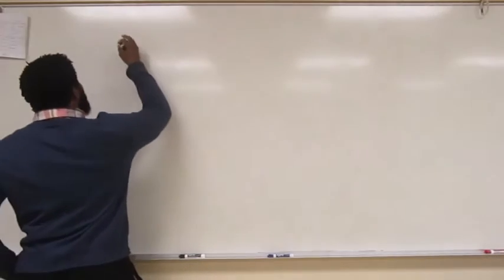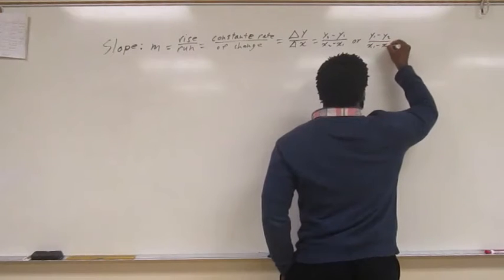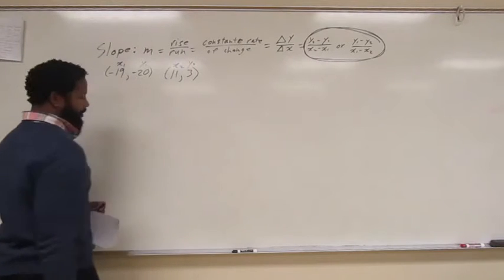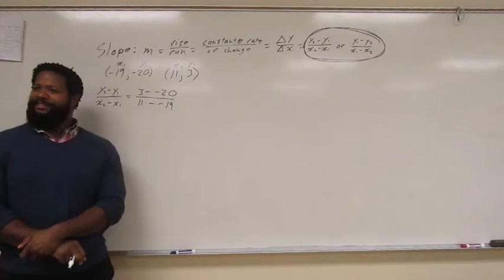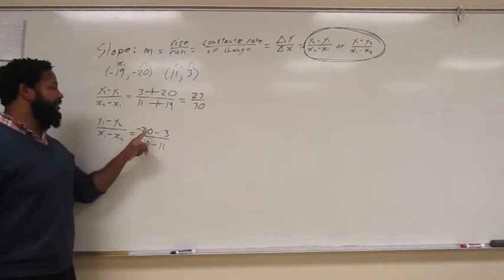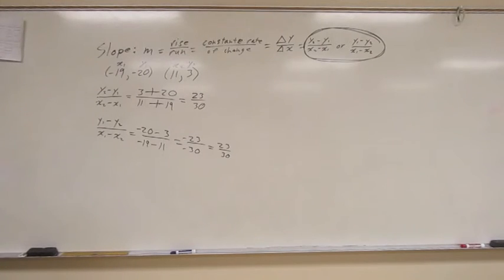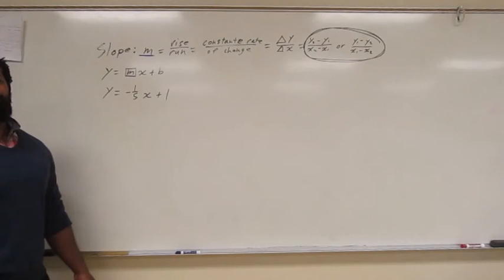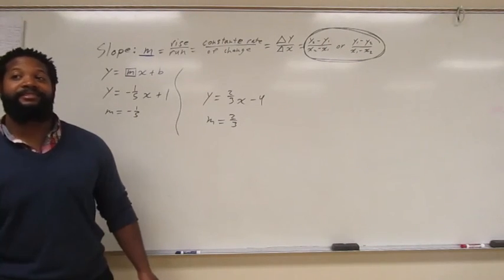Geometry: Re Teaching Slopes 1